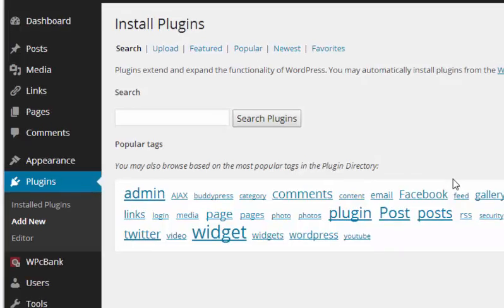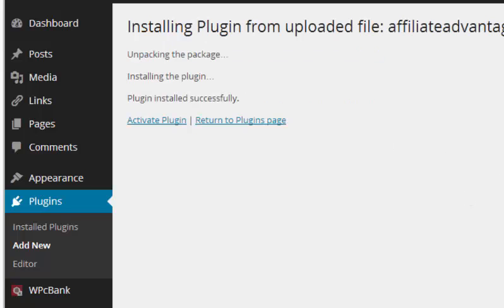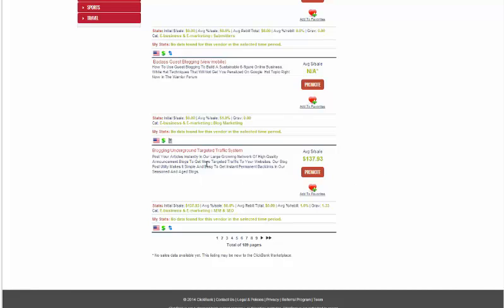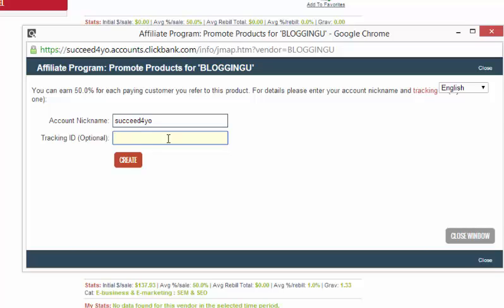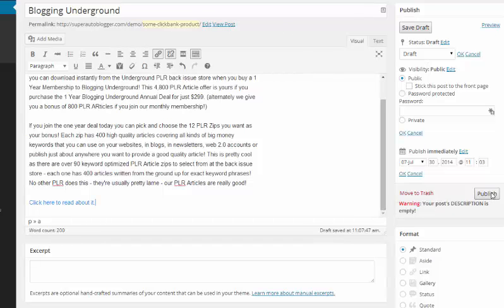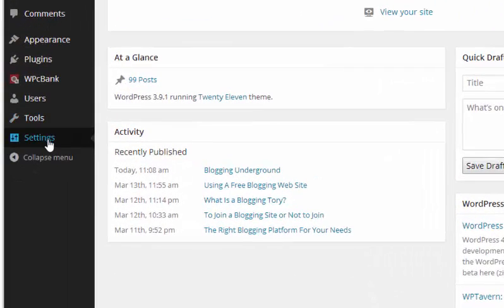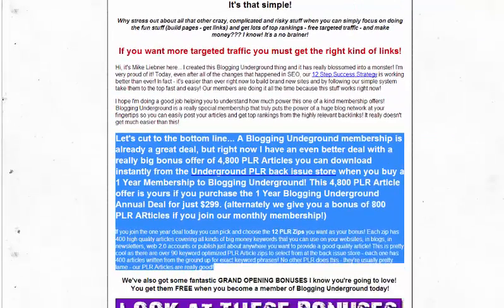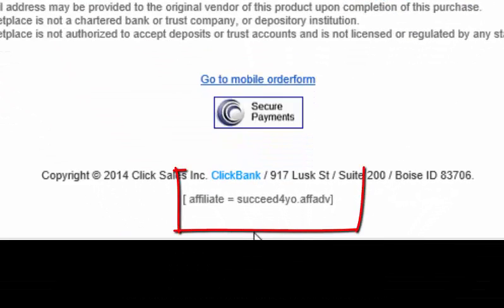Affiliate Advantage Plugin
WARNING: Do Not Post About Another Product or Write Another Review Until You’ve Installed This Profit Boosting Wordpress Plugin